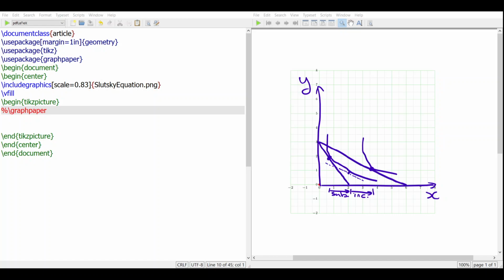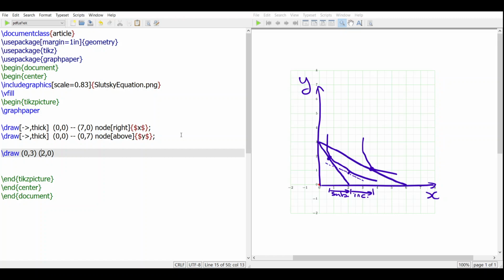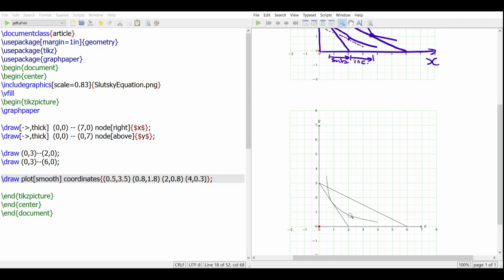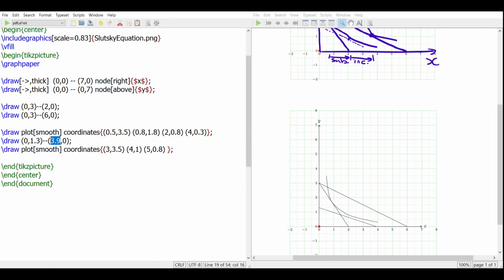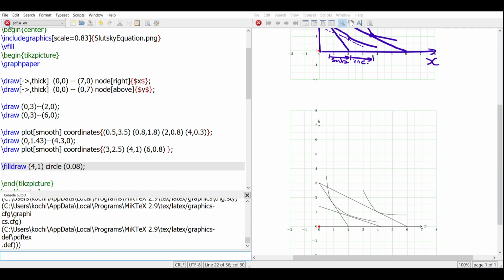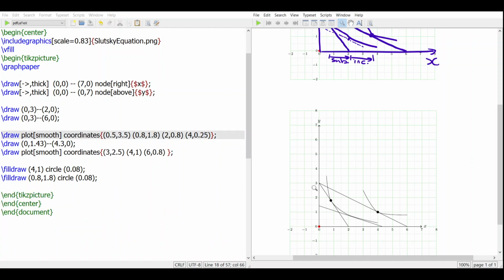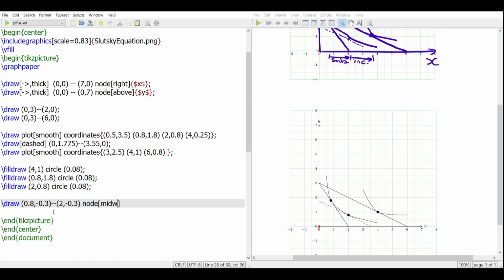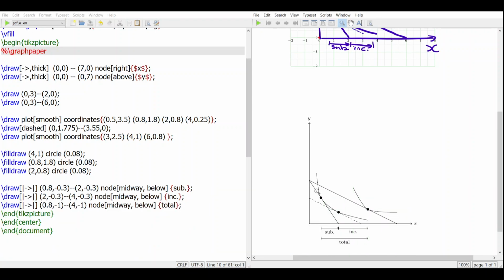LaTeX -- TikZ -- slutsky equation -- income effect and substitution effect